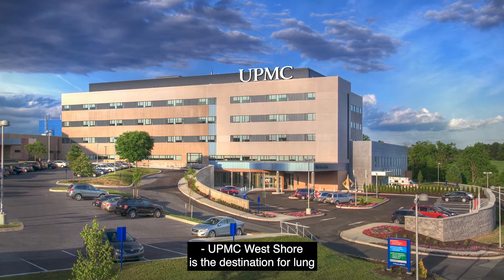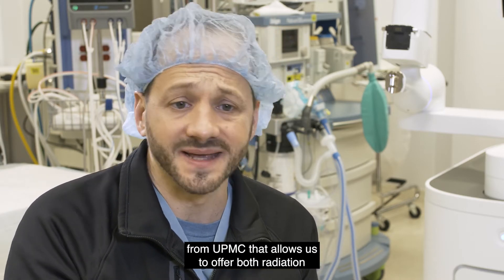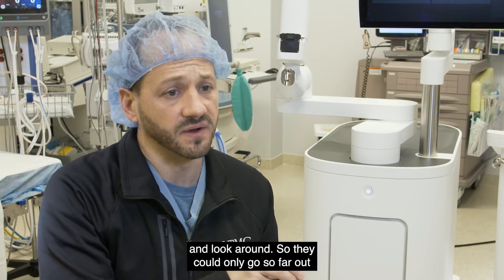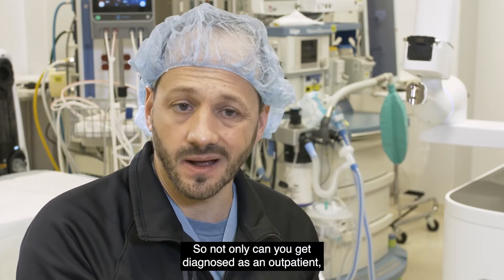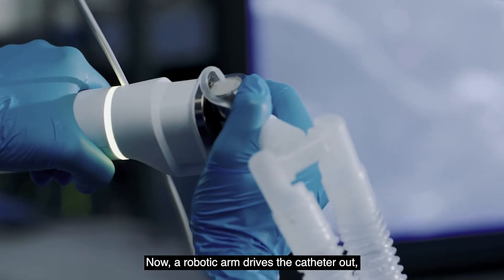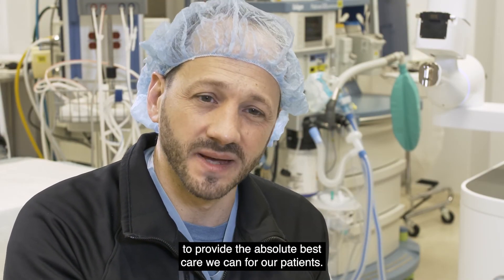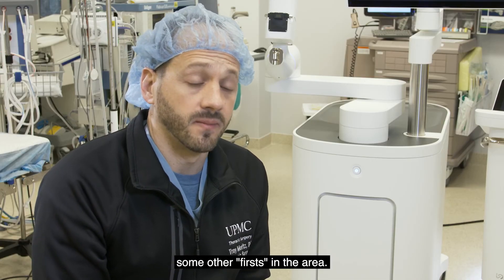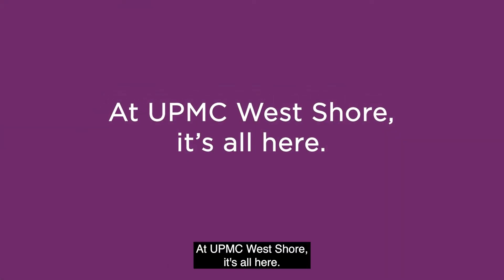Robotic Bronchoscopy | UPMC West Shore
UPMC West Shore is the destination for lung and thoracic care in the Central Pa. region. Learn more about robotic bronchoscopy, one of the latest advancements in lung cancer diagnosis and treatment.